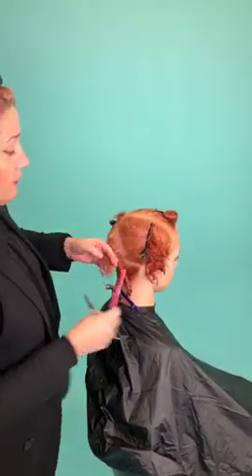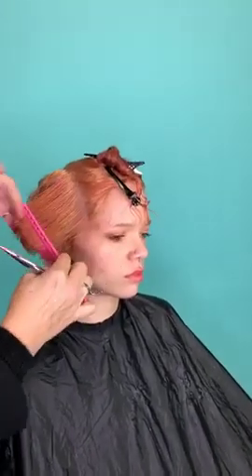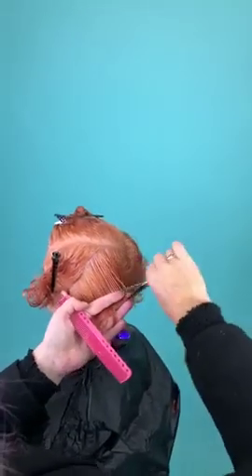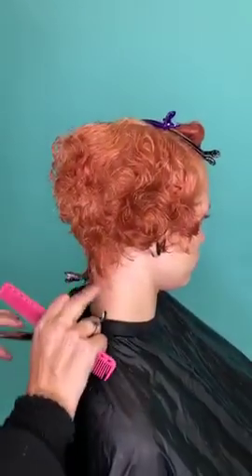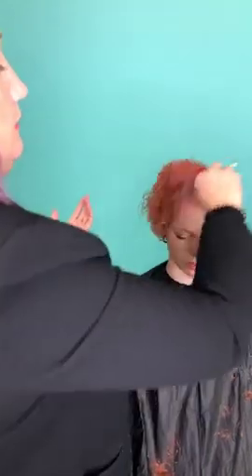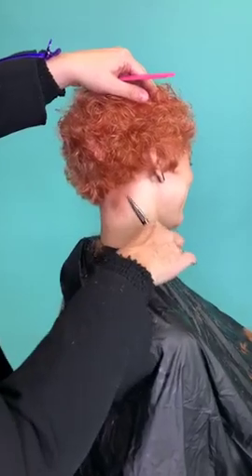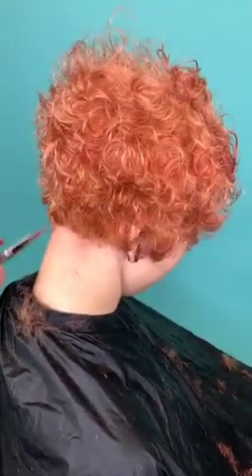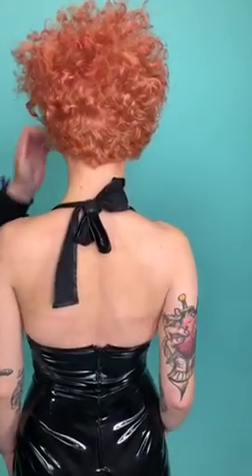How to cut a Short graduated haircut on curly hair - Short bob haircuts for curly hair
How to cut a Short graduated haircut on curly hair
Short bob graduated haircut step by step
Short bob haircuts for curly hair